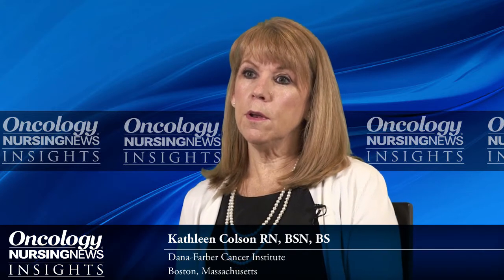Myeloma Antibody Side Effect Management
Charise Gleason, MSN, NP-BC, AOCNP; Kathleen Colson, RN, BSN, BS; and Wendy Vogel, MSN, FNP, AOCNP, provide insight on the adverse effects of daratumumab and elotuzumab, as well as the precautions surrounding serologic testing with daratumumab in patients with multiple myeloma.